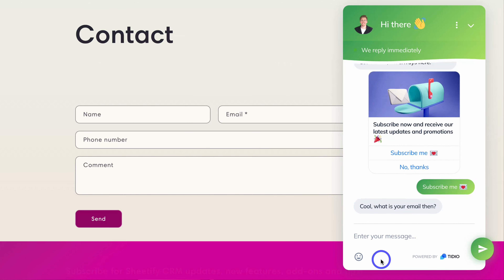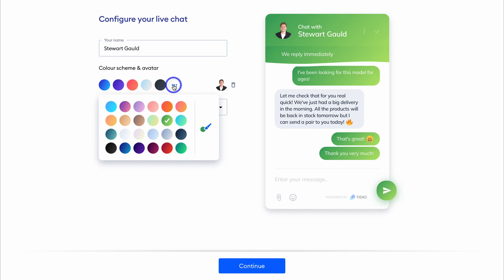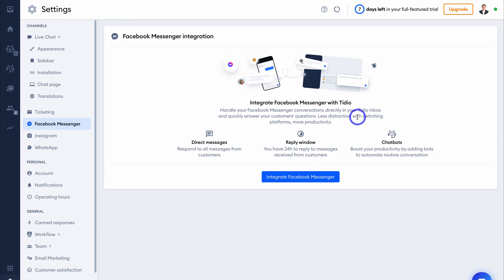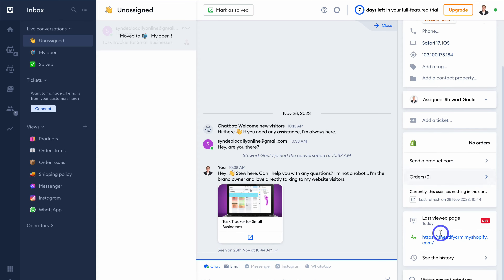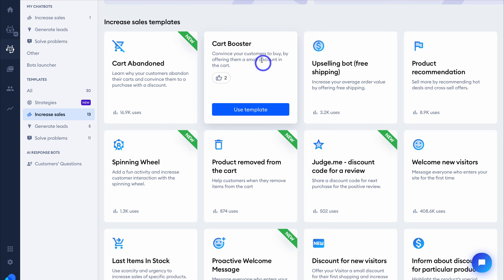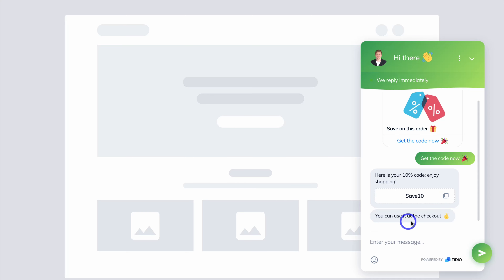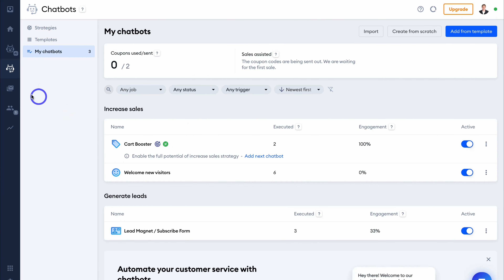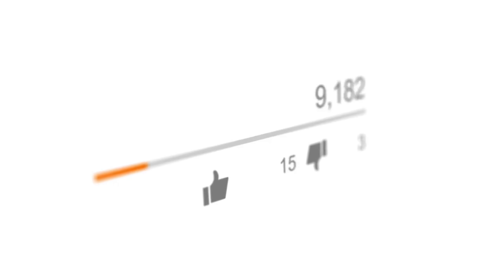Shopify Chatbot Tutorial | Add Live Chat, Capture Leads & Drive Sales (Tidio Tutorial)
Today, In this Shopify Chatbot Tutorial, I share how to add live chat, AI-powered chatbots, and more to your Shopify store using Tidio.

Tidio, for those that don’t know, is not only a powerful customer service software, but also an AI customer experience management platform, that allows you to enhance your customer service, capture leads, and drive conversions and sales.

The goal of this video is to help you set up live chat and powerful chatbots with your Shopify store so that you can drive more leads, conversions, and ultimately more sales.

I also, help you get familiar with your Tidio account so that you can make the most of their dynamic features and tools.

Reasons why I like Tidio as an all-in-one Shopify chatbot ➜

- AI-powered chatbot (Lyro)
- Extensive live chat capabilities.
- Chatbot templates (Just a few clicks to setup and activate).
- Simple integration with Shopify (functional Shopify integrations).
- Sales focused chatbots.
- Lead generation chatbots.
- Email marketing built-in and integrations with your favorite tools.

*IMPORTANT NOTE: The Tidio link up above is an affiliate link, which means we will get a commission if you upgrade to a paid plan through this link (with no extra cost to you), this helps support our channel and we thank you in advance!

► Thank you Tidio for partnering with us on this video and supporting our educational-based channel for people to enjoy our content for free!

► You can also follow Tidio’s official YouTube channel for more helpful Shopify Chatbot tutorials and marketing videos.

► Here are some helpful Shopify video tutorials to help you on your journey:

► Today we navigate through the below chapters for this Shopify Chatbot tutorial:

0:00 Intro
01:02 Getting started - Tidio Shopify chatbot
02:25 Create free account
02:57 Configure live chat
04:07 Connect Shopify with Tidio
05:34 Chat widget settings
06:22 Channel integrations
06:47 Canned responses
07:24 Add operators
07:37 Enable notifications
08:05 Chat inbox
10:16 AI-powered chatbot - Lyro
12:25 Chatbots
12:48 Drive sales with chatbots
15:16 Customize chatbot
16:55 Drive leads with chatbots
19:24 Tidio email marketing
20:16 Manage customers
20:23 Tidio analytics
20:40 Manage integrations
21:14 Tidio mobile app
21:26 Tidio support
22:12 Outro

Let me know if you found this Shopify Chatbot tutorial. Also, if you require any help or support, make sure to get in touch with us today.